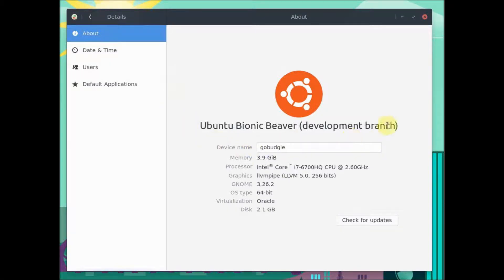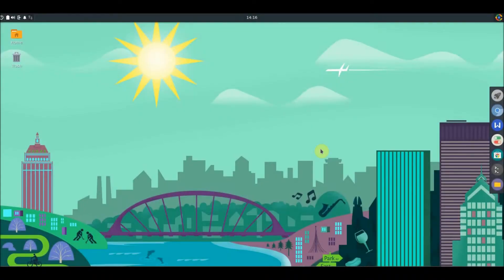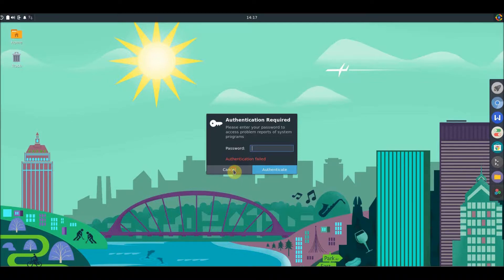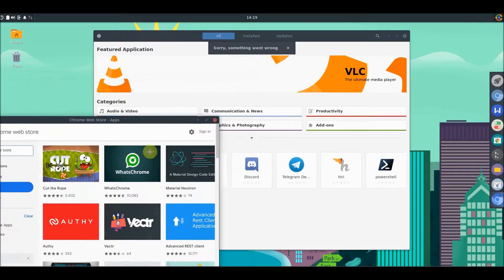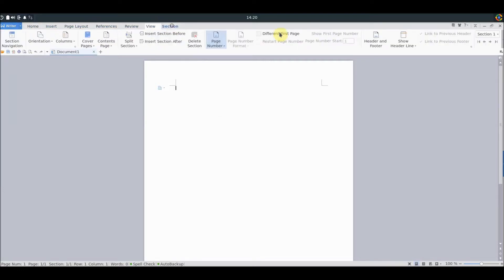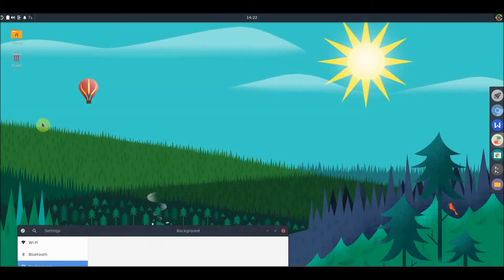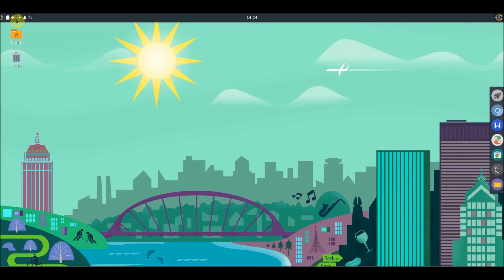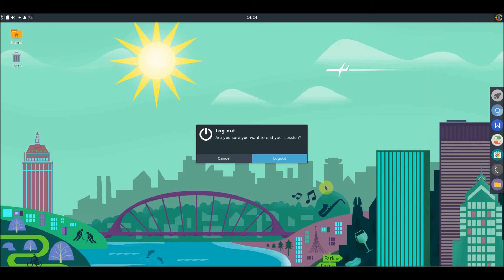'GoBudgie' Linux OS Overview & Review- So Much Potential.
This Linux Distribution has a target market of Android Users, because it's UI is similar to their Phone/ Tablet.
The Project seems to have stopped as of February 2018 because it's a rolling release and nothing has been released in the months following.
In my opinion it does have so much potential, after all Android is based on a modified Linux Kernel, so advertising that it is made out of the same stuff that made their phone, may convince people to switch over from other mainstream operating systems.

Anyway, I do hope that they pick this up again because it's a very smart looking OS.